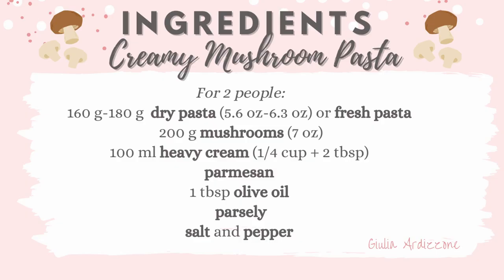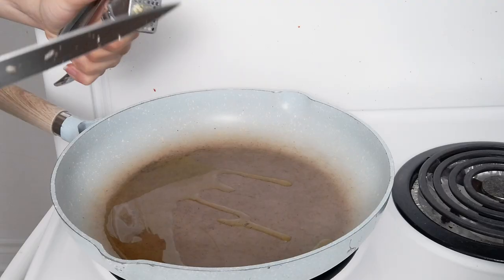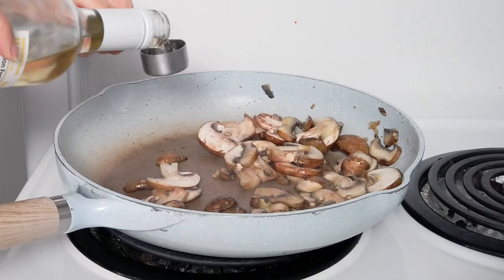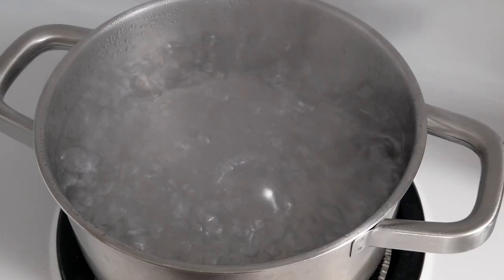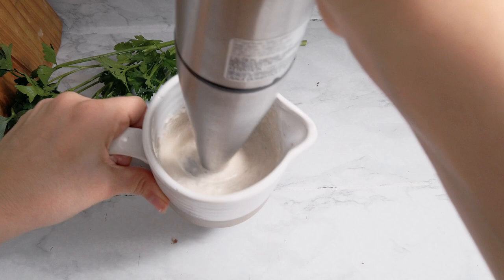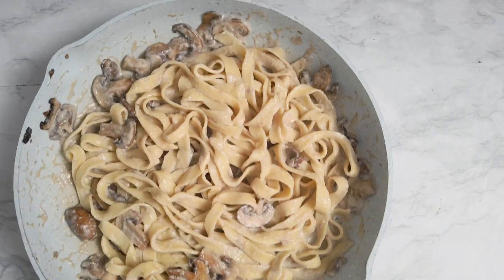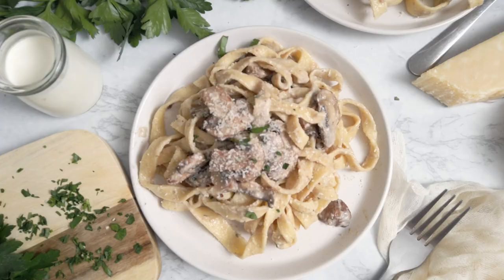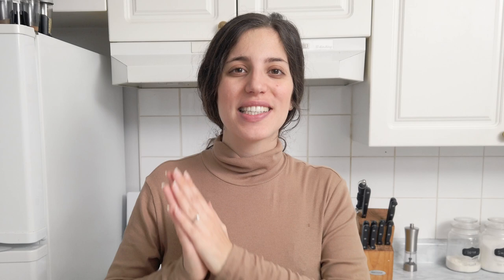Creamy Mushroom Pasta Recipe | FAST AND EASY MEAL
RECIPE:
For 2 people:
160 g-180 g  dry pasta (5.6 oz-6.3 oz) or fresh pasta
200 g mushrooms (7 oz)
100 ml heavy cream (1/4 cup + 2 tbsp)
parmesan
1 tbsp olive oil
parsely

- NINJA CHOPPER
- SPRINGFORM PANS
- ZWILLING COOKWARE SET
- NONSTICK FRYING PAN (9.5 INCH)
- 7 INCH SPRINGFORM PAN
- WILTON ROUND CAKE PANS
- TART PANS
- POPSICLES MOLDS
- GNOCCHI BOARD
- SILICONE REUSABLE LIDS
- ESPRESSO MAKER BIALETTI

SHOP MY FILMING GEAR:
- DJI OSMO POCKET
- DJI OSMO WIRELESS BASE
- RODE MICROPHONE
- BLUE YETI MICROPHONE for VoiceOver
- CANON CAMER T6
- SIGMA LENS
- PROFESSIONAL LIGHT
- LANTERN SOFTBOX
- AFFORDABLE LIGHTS
- ON-CAMERA LIGHT
- CAMERA SLIGHTER
and more!